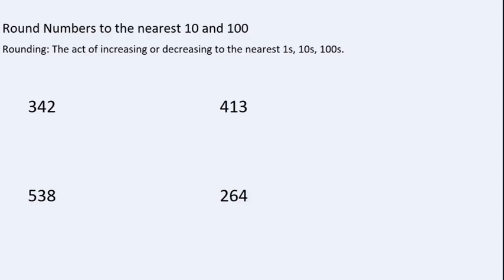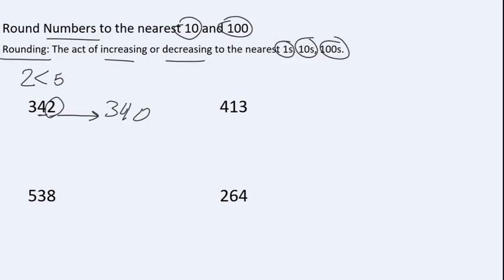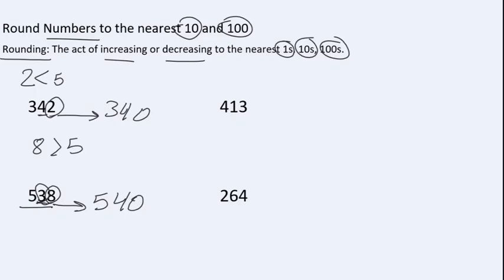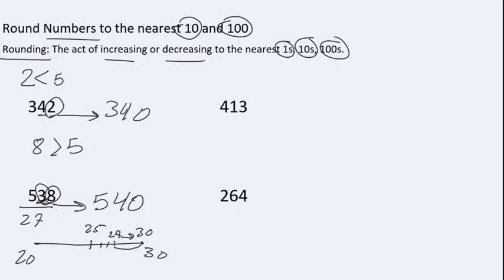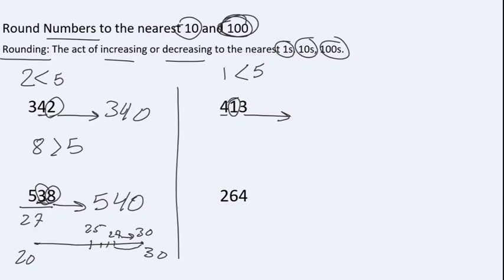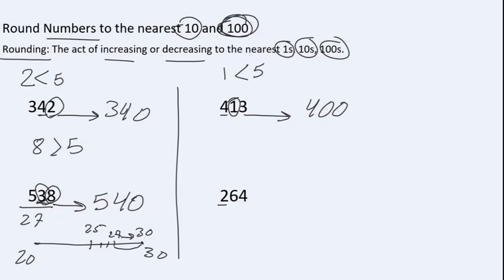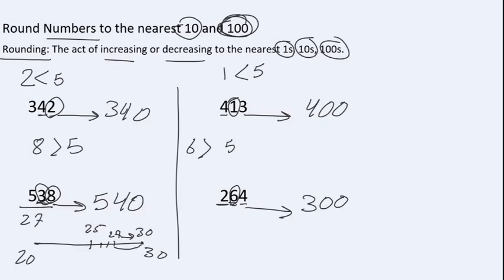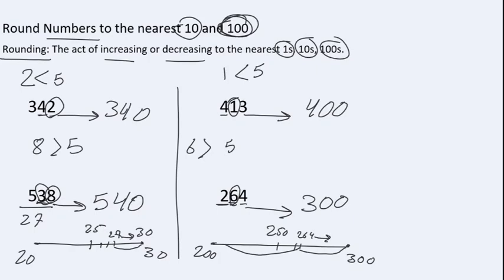Rounding Numbers to the nearest 10s & 100s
Rounding number to the nearest tens and hundreds